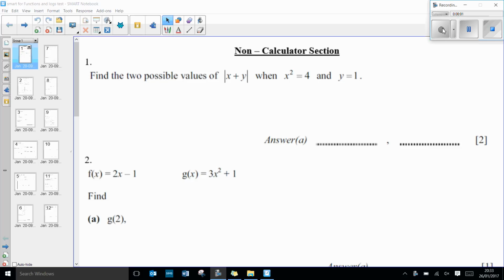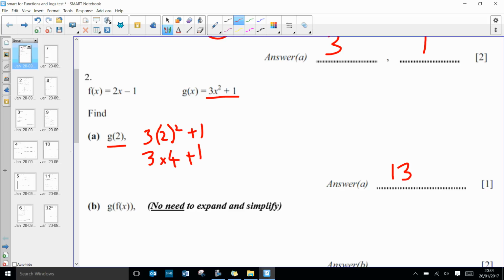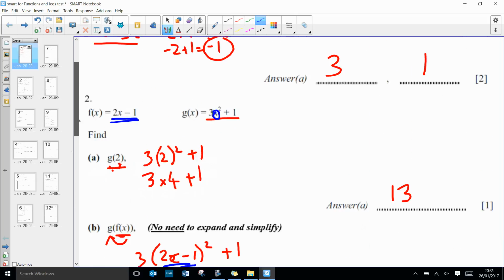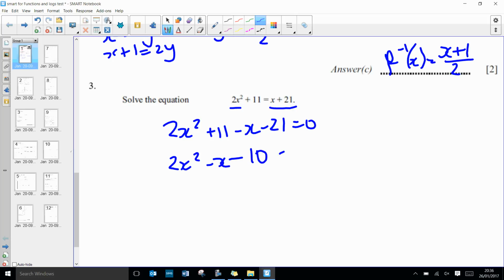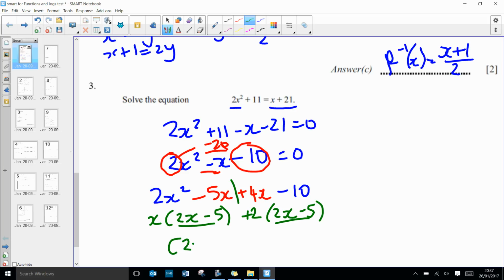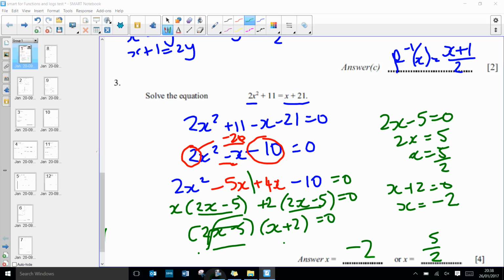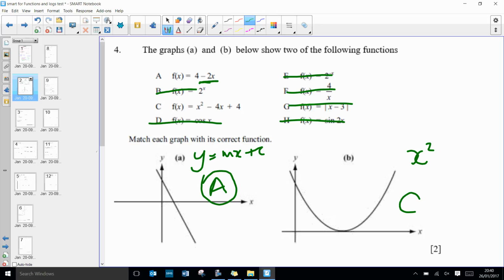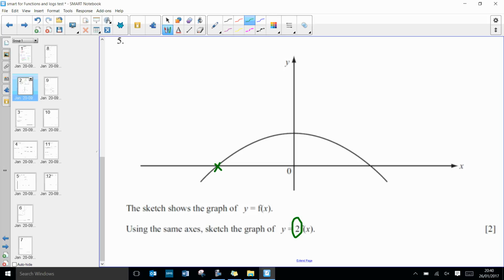functions and log test part 1